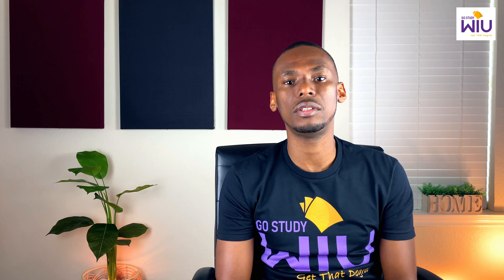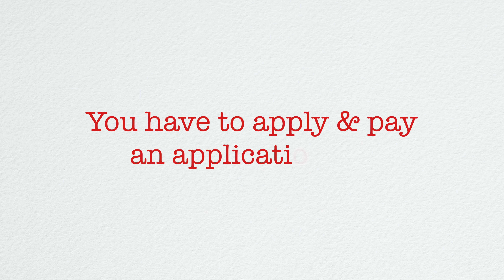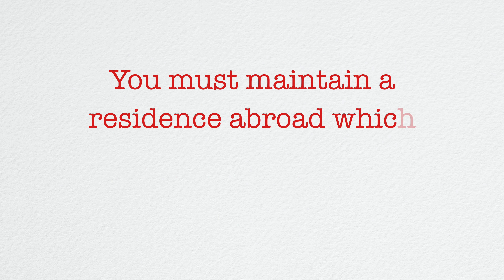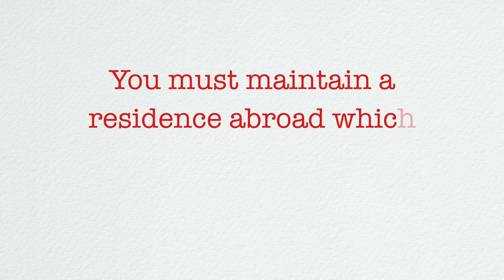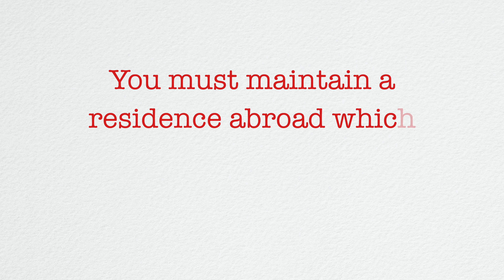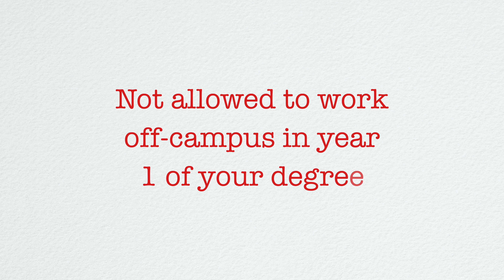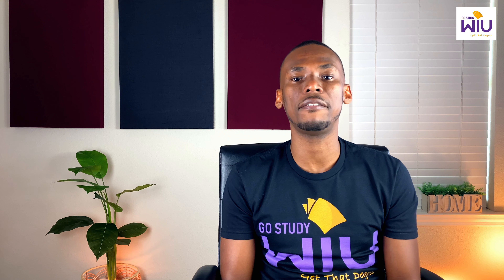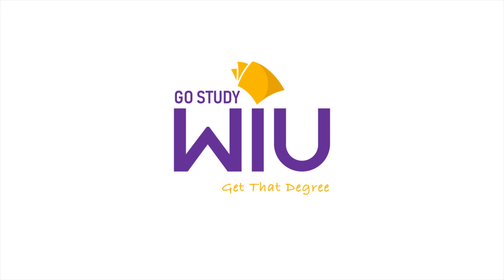Study in America: What is the F-1 Student Visa?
The F-1 Visa is a critical part of studying in the United States as an international student. In this episode, we explore the F-1 Student Visa, the criteria for qualifying, and the pros and cons of the student visa.